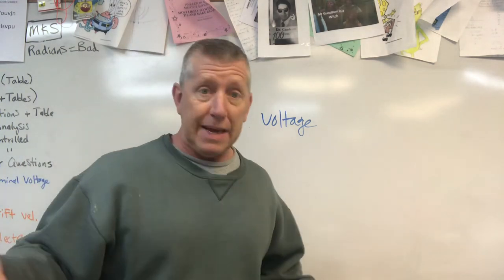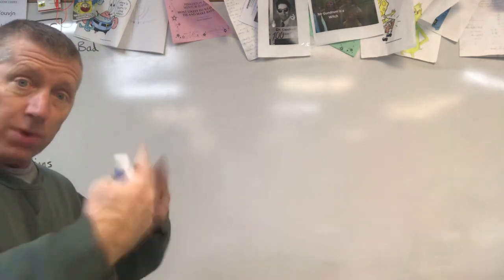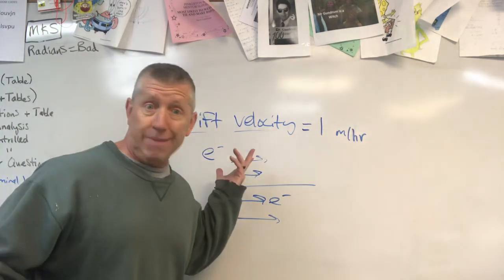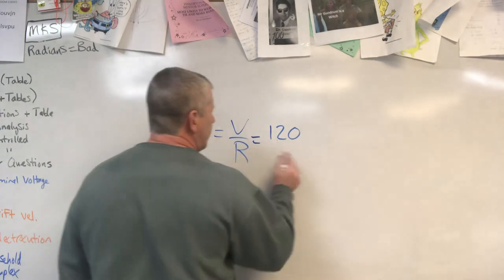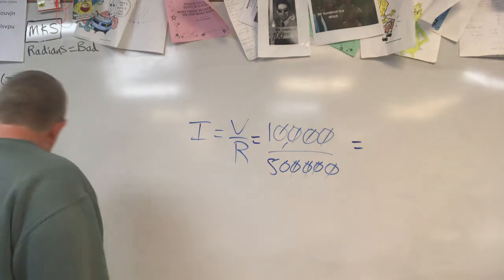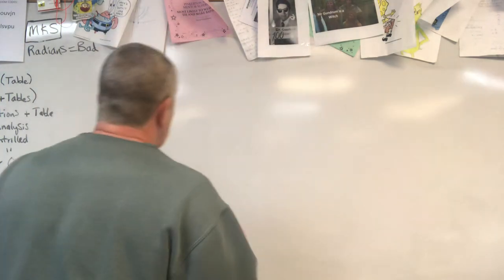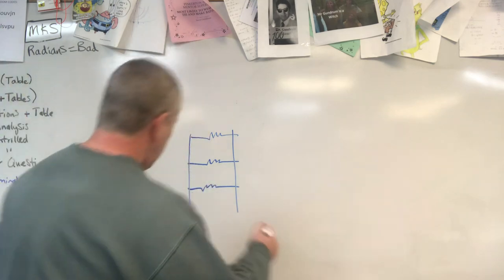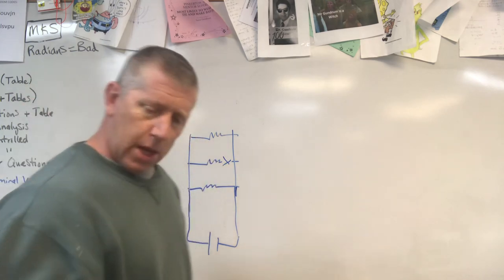A Plethora of Important (and Interesting) Circuit Stuff